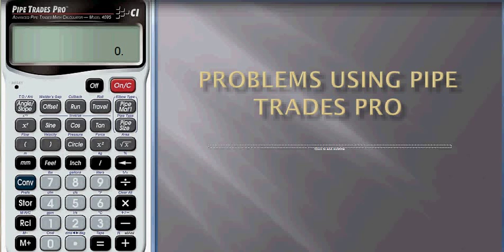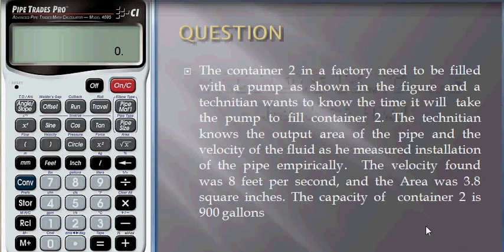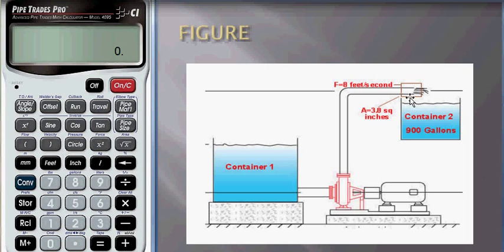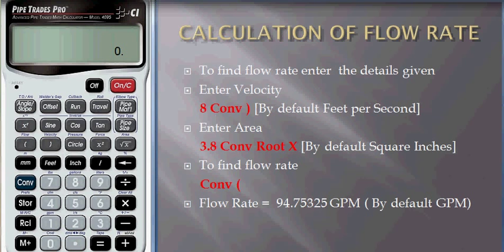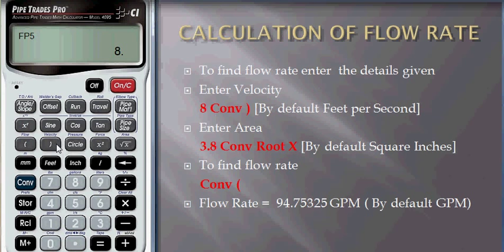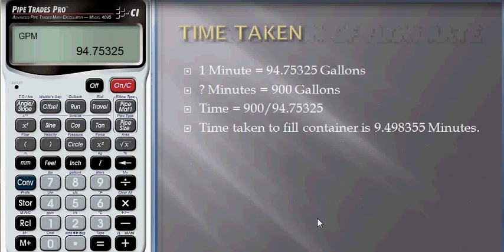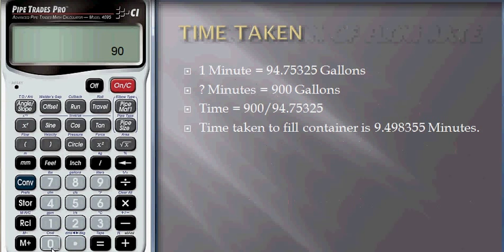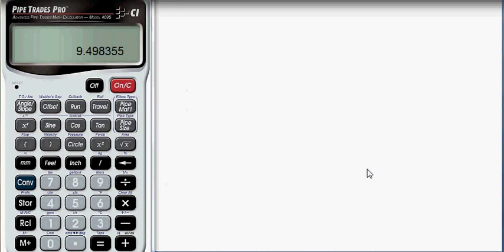Calculation of the Flow Rate of a Pump to fill a Container in an Installation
The user will learn how to calculate the time a pump can will a container in an installation with the calculator pipes trades pro. This example shows how the user will apply the built-in functions of the calculator and the fundamentals of piping in a real environment. Register here for detailed answers about this tutorial video

Ejemplo: Se quiere instalar un sistema solar fotovoltaico que sea capaz de alimentar una carga de 950W por un dia. Se desea dimensionar el cable que va desde el regulador hasta el inversor. El regulador se encuentra ubicado en el cuarto de baterias a una distancia de 90m de la casa donde se encuentra el inversor.
More videos to use Electric Calc Pro in solar panel installations

How to Calculate the Peak Power in a Solar Panel Installation with Immersed Pump